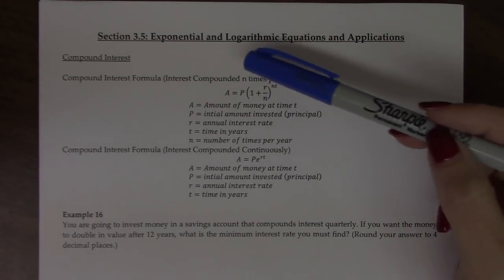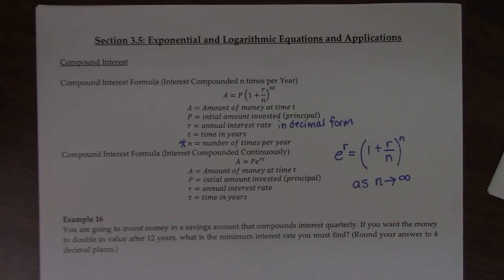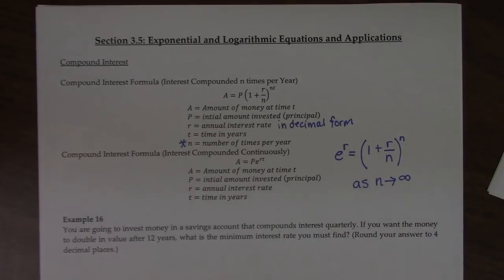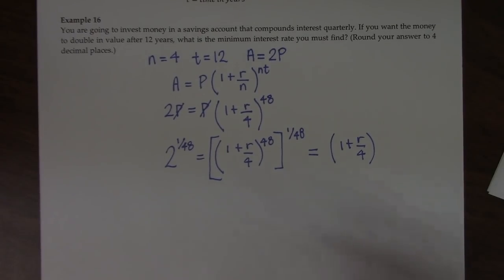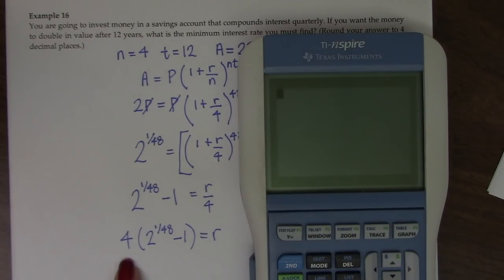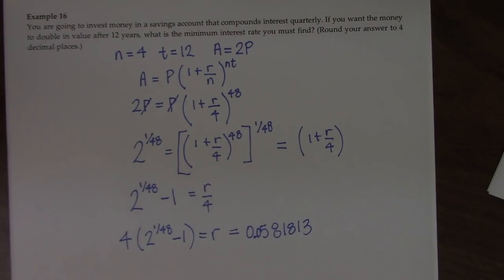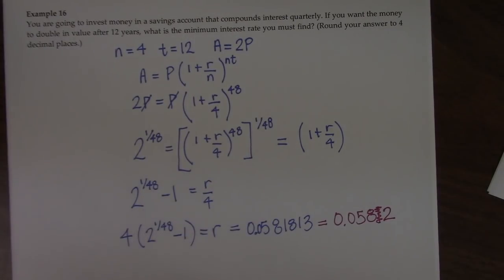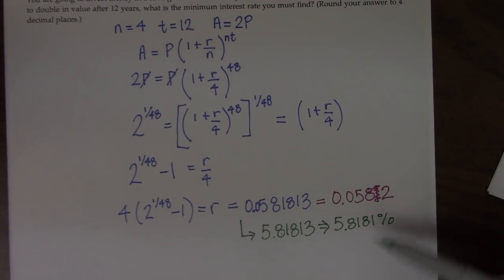Sec 3.5 Example 16